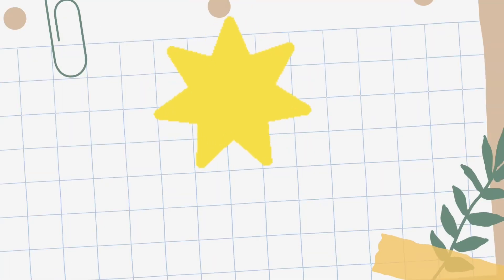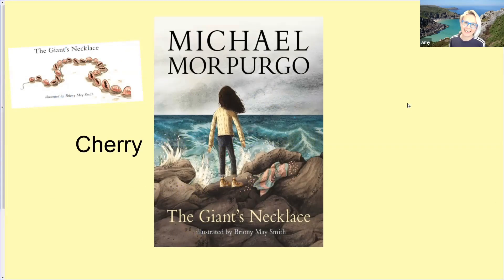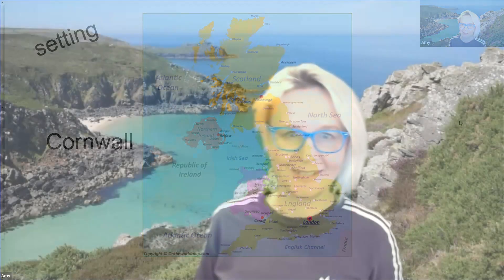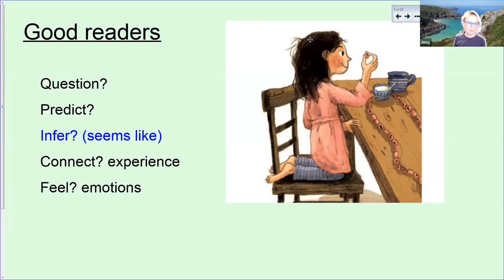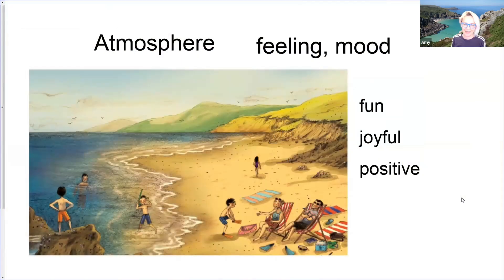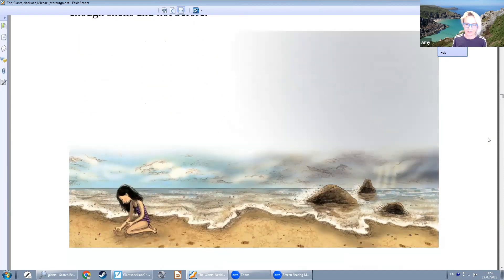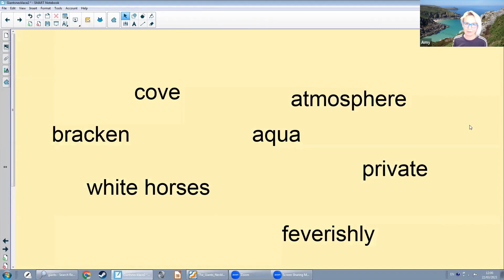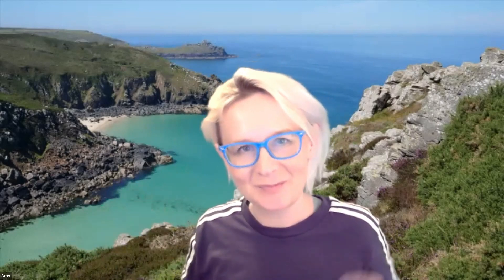English Stars Review Lesson 2 setting/atmosphere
This video is a review of the English Stars lesson 2. In this review I talk about what we did in the class and the objectives covered: setting description and atmosphere.
If you would like to join our English Stars class. Subscription is £15 a month. You will be part of a live interactive and engaging lesson every week in term time. Review videos after every class.